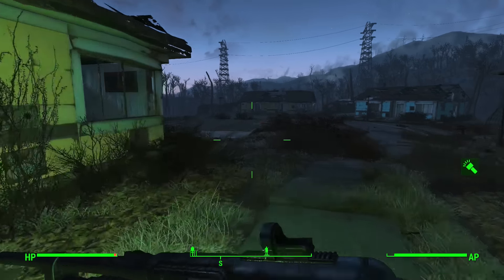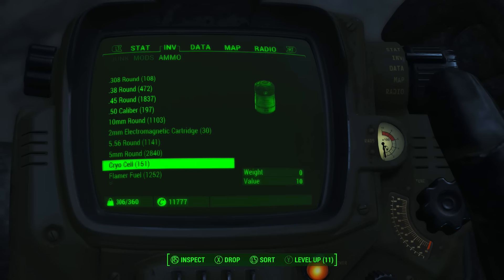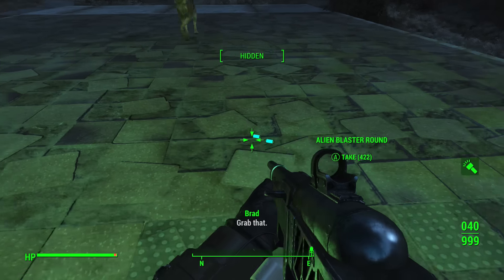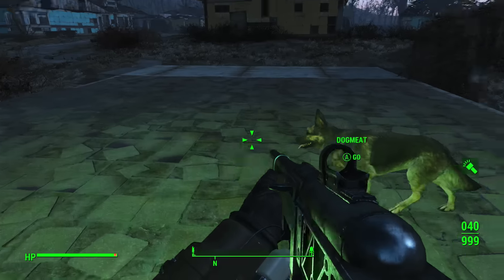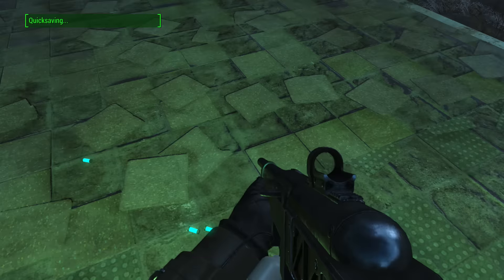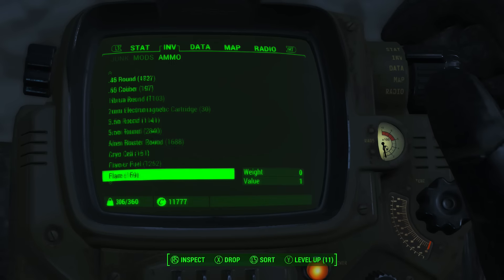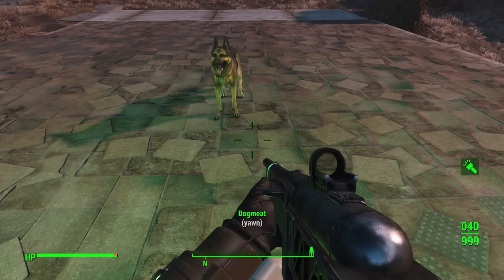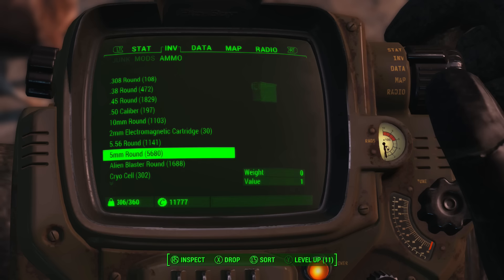Fallout 4 Ammo Duplication Glitch / Exploit! Infinite / Unlimited Ammo Glitch! (Fallout 4 Glitches)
Fallout 4 Ammo Stack Duplication Glitch / Exploit! Unlimited / Infinite Ammo Glitch! (Fallout 4 Glitches)

Fallout 4 X-01 Power Armor Location! (Best Armor In Fallout 4) How To Get X-01 Power Armor Guide

Fallout 4 How To Get Power Armor! Get Power Armor Fast & Easy At The Beginning Of Fallout 4